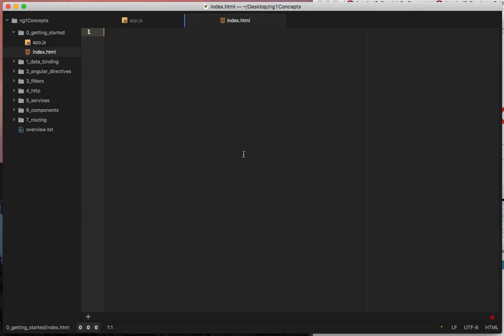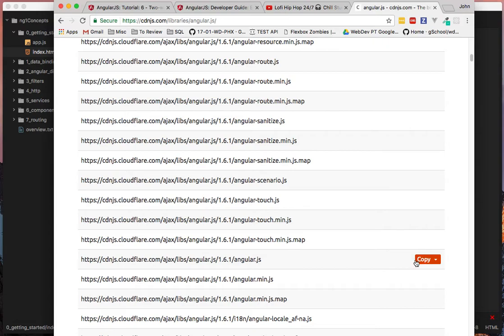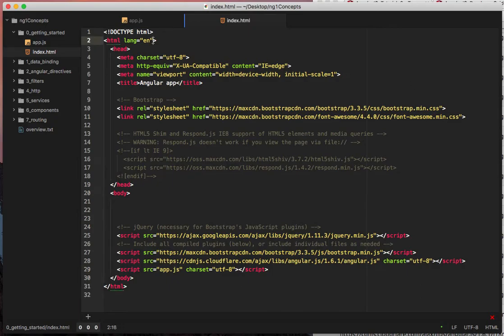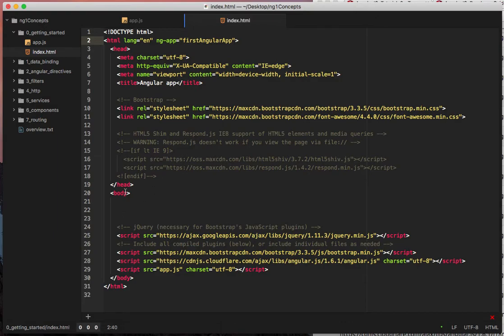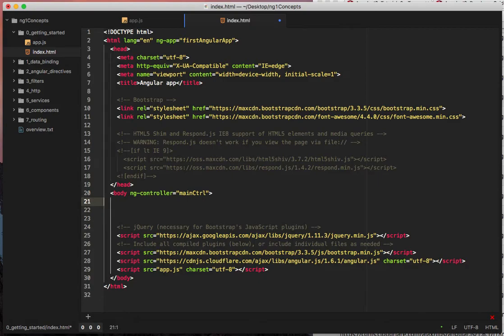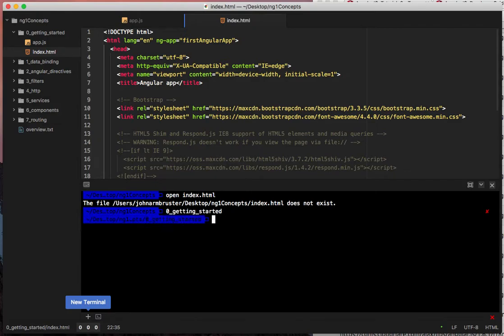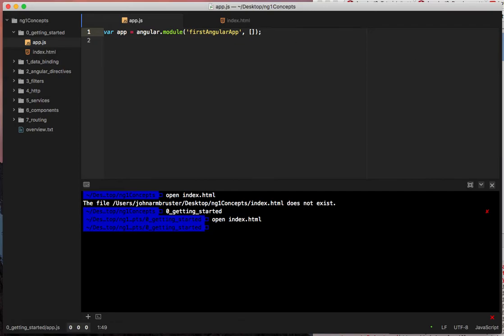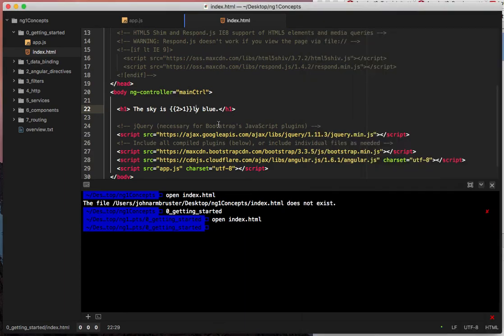AngularJS 1.6.x Tutorial - 1 - Getting Started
In this video, we get everything set up and show you basic AngularJS functionality.